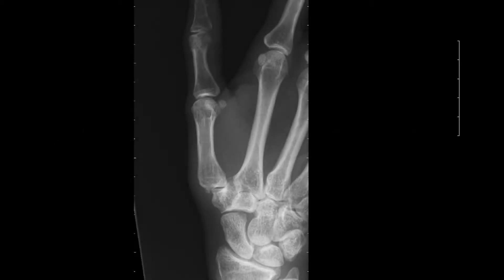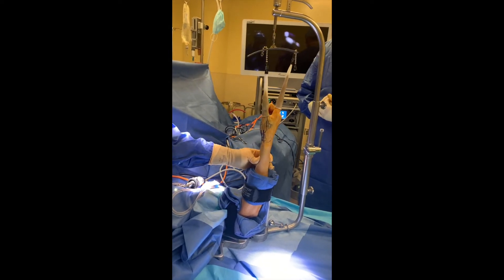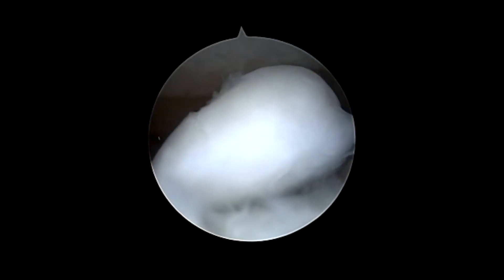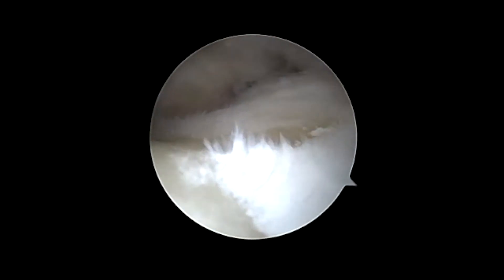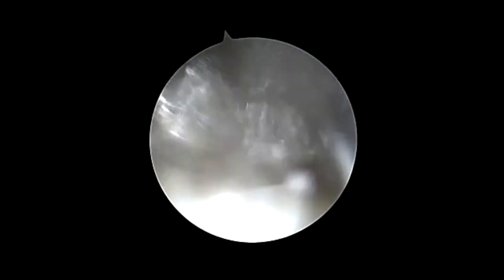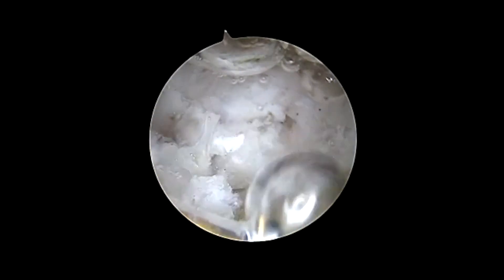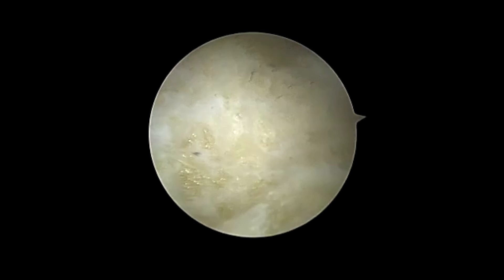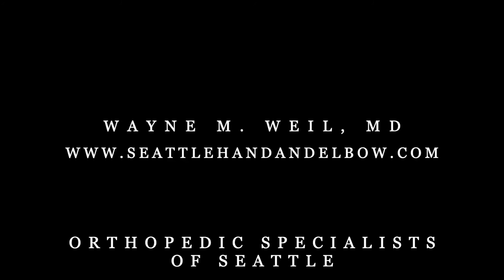Thumb CMC Joint Arthroscopic Treatment of Arthritis